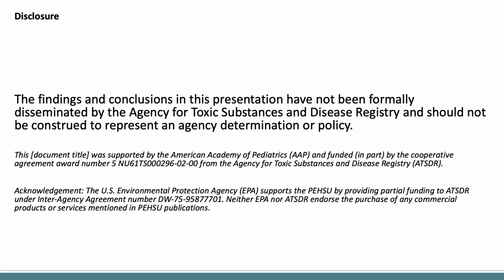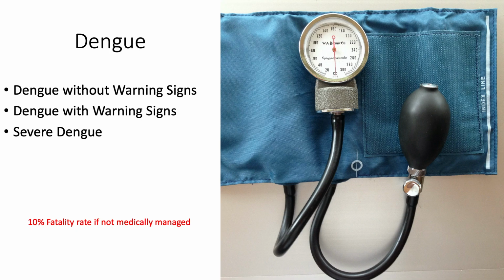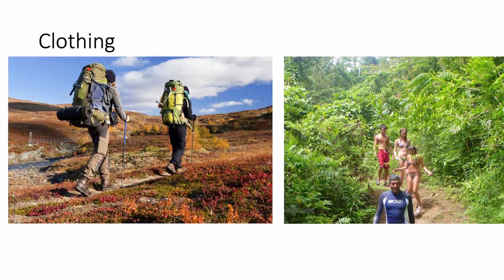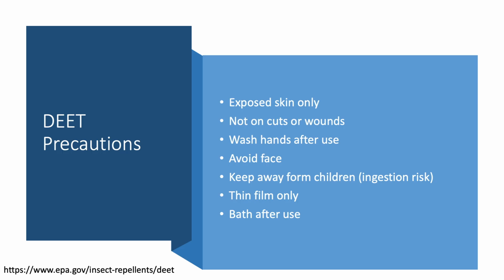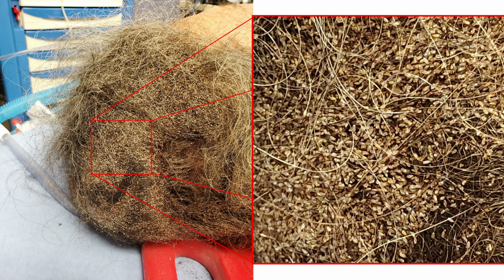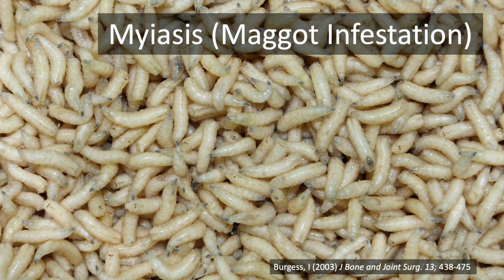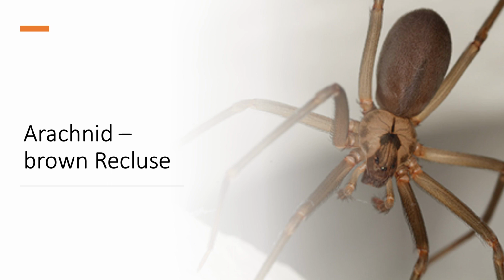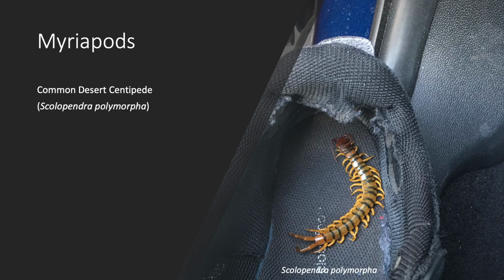Medically Relevant Arthropods - Bites, Stings, Disease, and Eeew! w/ Dr. Watkins and Dr. Crawford